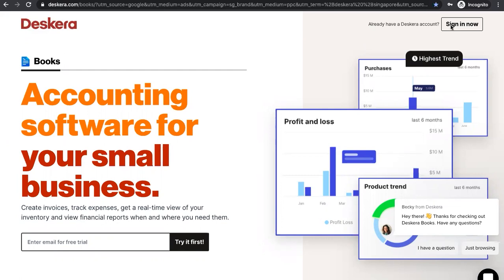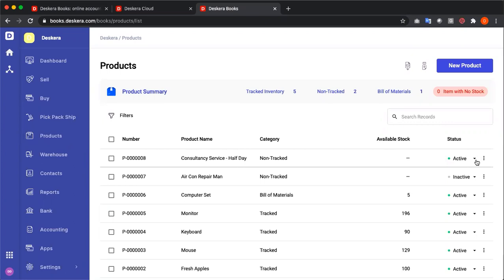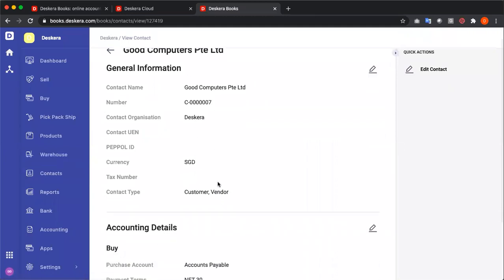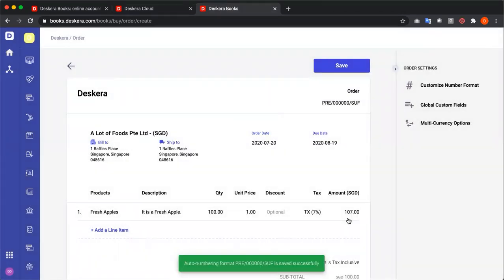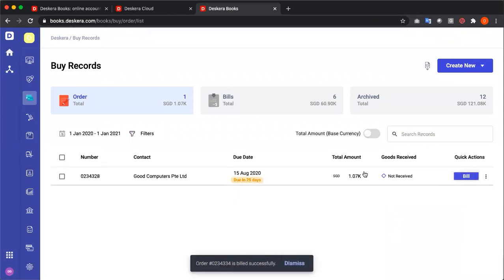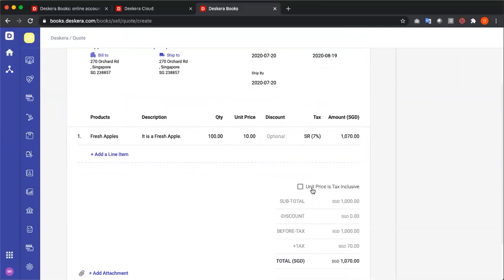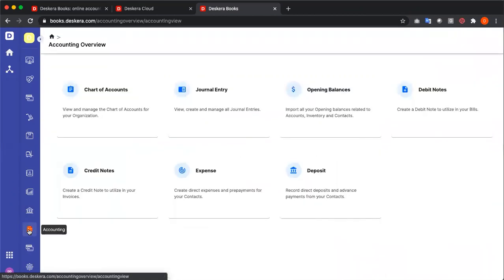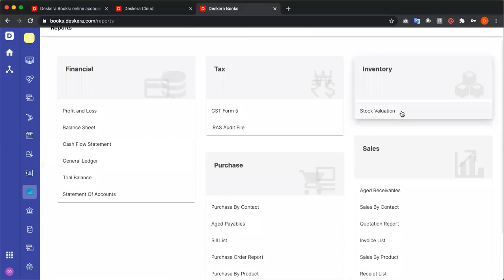A quick walkthrough for Deskera Books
Watch this quick walkthrough for Deskera Books to get acquainted with the Deskera dashboard. Deskera ERP lets you take control over products, received goods, buy records, bill of material details, warehouse details, sell records, financial reports, stock valuation reports and a lot more. To try Deskera for free, book a Deskera trial today!

Welcome to the official channel of Deskera - An all-in-one platform for all your business needs. With Deskera, ease the process of accounting, CRM, invoicing, payroll, financial reports & more.